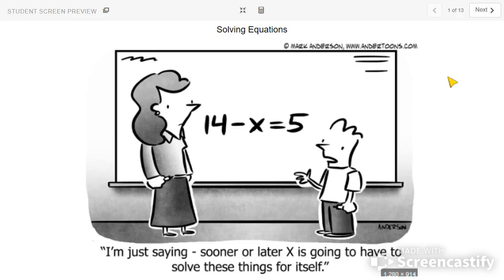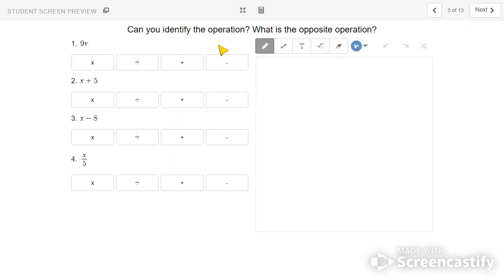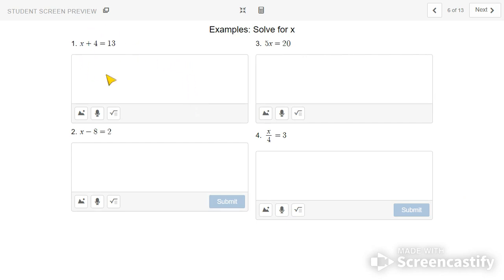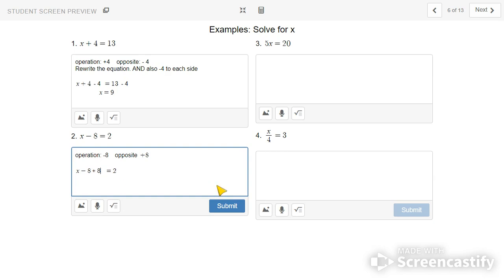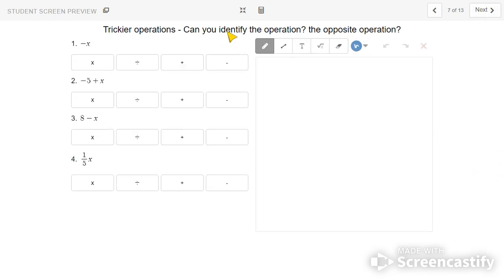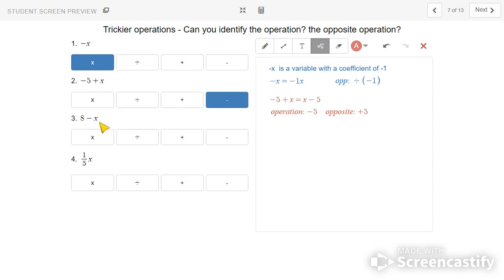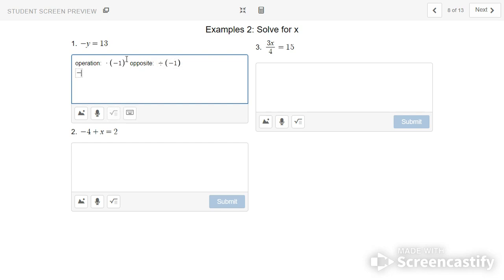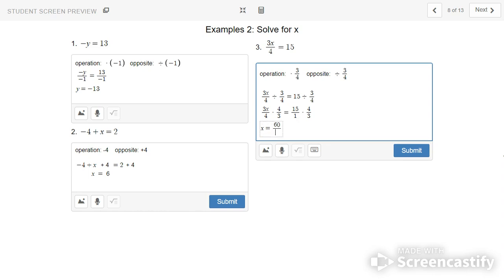1 step Algebra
created for MTH1W and MFM2P